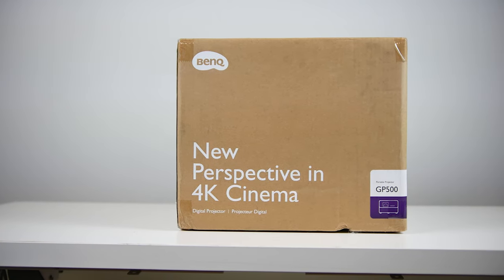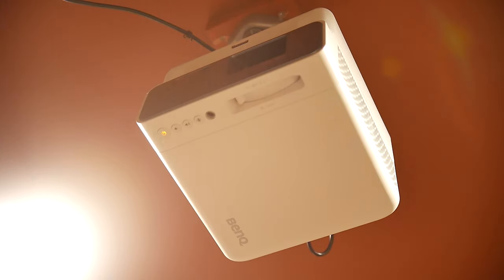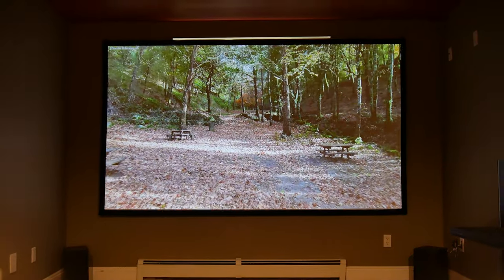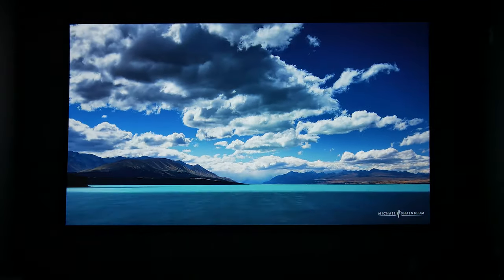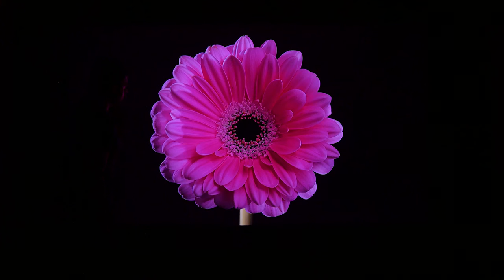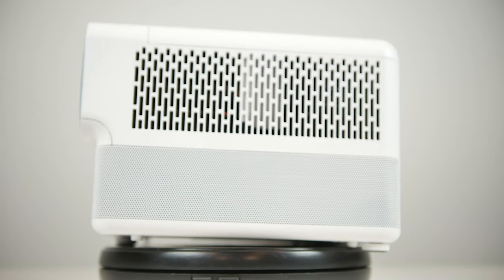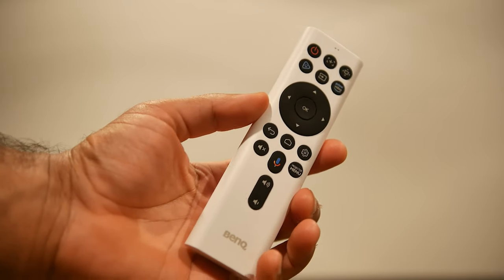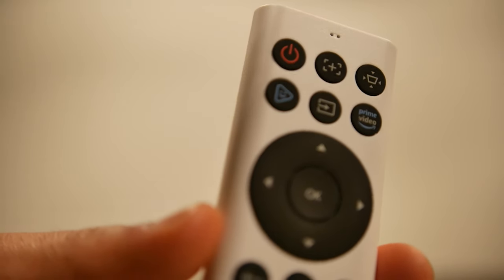Ultimate 4K All-In-One Home Theatre Projector 2023 – BenQ GP500 Review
Here is our review of the  BenQ GP500 4K HDR LED Smart Home Theater Projector with 360˚ Sound Field.